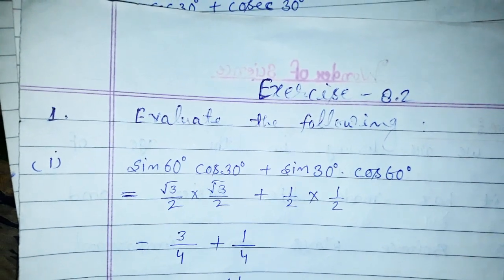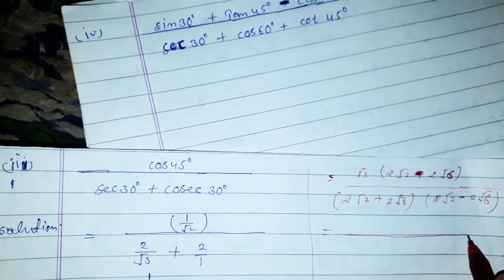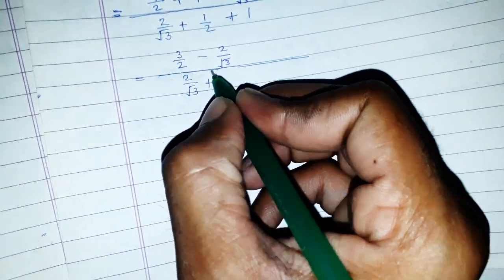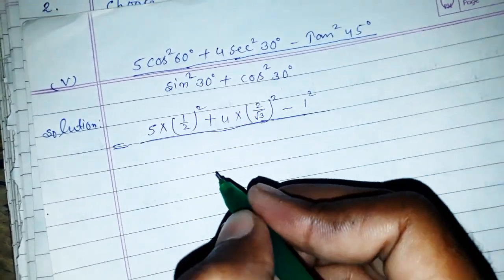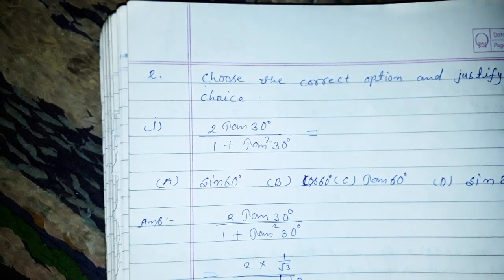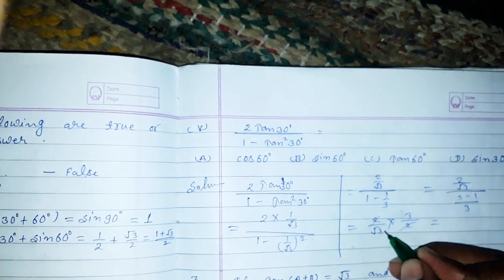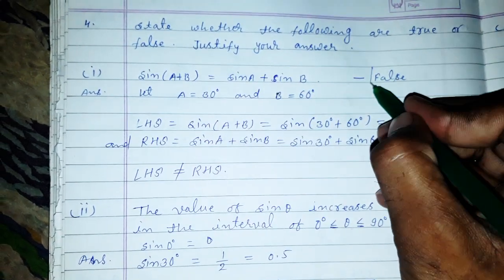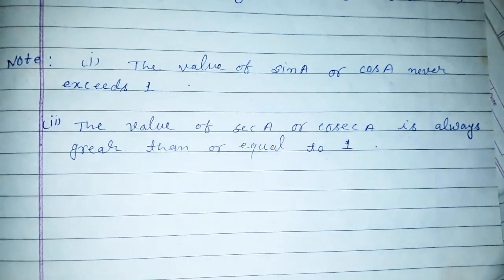Class-10th, Chapter-8, Exercise 8.2, Mathematics (English medium ) By Mukesh Sir .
Previous Lecture